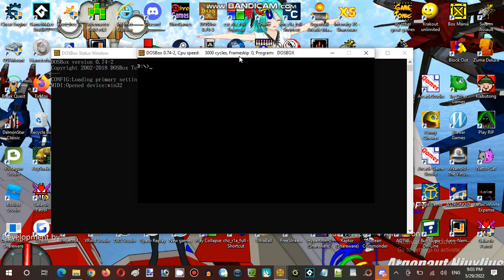Ice Cream Sundays Streaming Hour at Anime, Vocaloid, & Utau RP Establishment 01 Part 10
Developer: WordUp Software Productions
Publisher: WordUp Software Productions
Powered Game Engine: World Quest Engine
Author: Chris Egerter

Video Recorder
Sound Editor